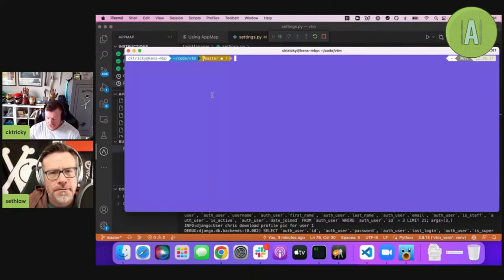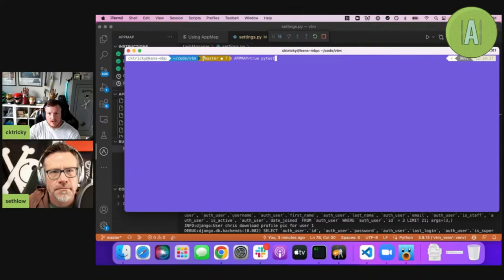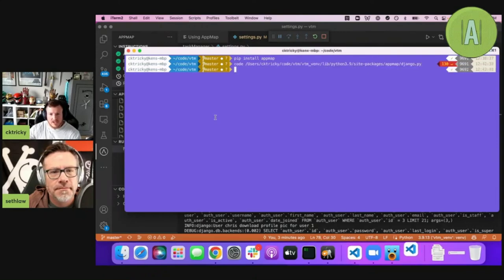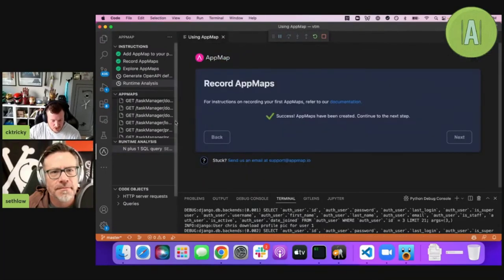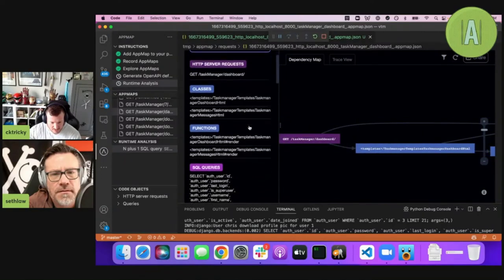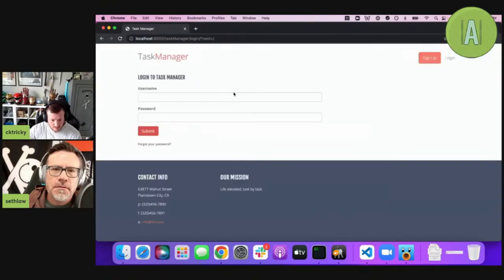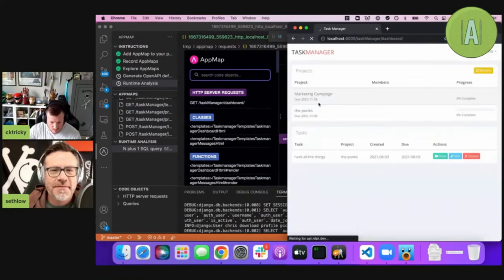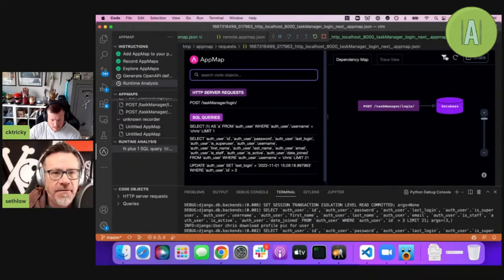Ken Johnson (cktricky) demos AppMap (appmap.io), a run-time code visualization tool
AppSec Tools and Topics: In this video, Ken Johnson (@cktricky on twitter) demonstrates appmap.io, a code visualization tool for Java, JavaScript, TypeScript, Python, and Ruby applications. AppMap has a plugin for some IDEs that maps out application architectures as you navigate your hosted application.  Seth (@sethlaw) and Ken then discuss how the tool could be useful for security consultants or in-house teams to incorporate into secure code-review processes.
(Seth and Ken also shout out Clint Gibler and the TLDRSEC as the source for discovering AppMap)